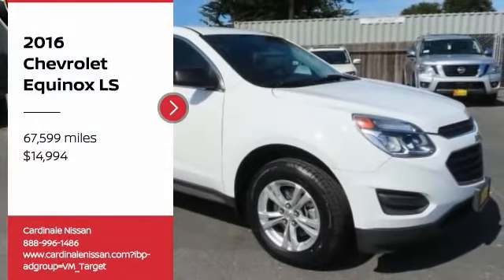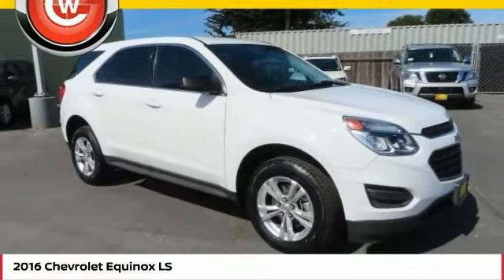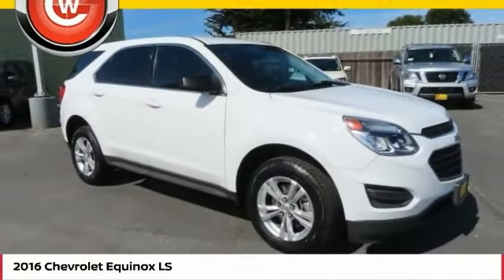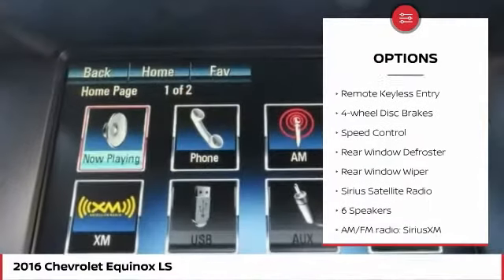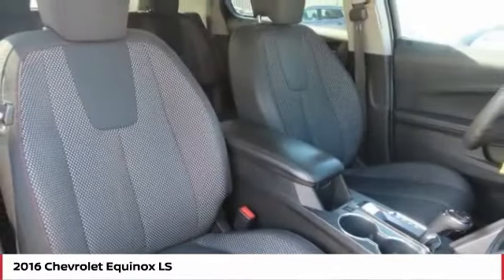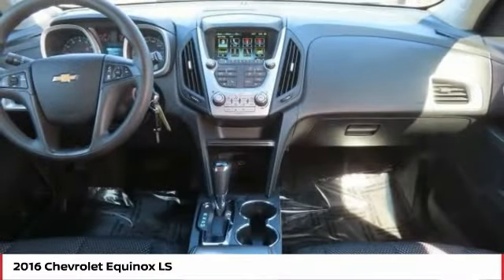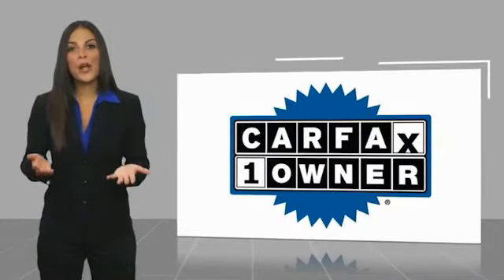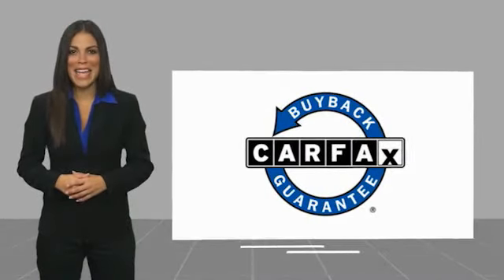2016 Chevrolet Equinox LS FOR SALE in Seaside, CA Q3435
Cardinale Nissan
1661 Del Monte Blvd.

Want us to come to you? No problem! In case we missed a picture or a detail you would like to see of this 2016 Equinox, we are happy to send you A PERSONAL VIDEO walking around the vehicle focusing on the closest details that are important to you. We can send it directly to you via text or email. We look forward to hearing from you! Summit White 2016 Chevrolet Equinox LS All Wheel Drive AWD 6-Speed Automatic with Overdrive 2.4L 4-Cylinder SIDI DOHC VVT CLEAN CARFAX, LOCAL TRADE, ONE OWNER, FULLY SERVICED, BLUETOOTH , EXTRA CLEAN!, Alloy wheels, AM/FM radio: SiriusXM, E10 Fuel Capable, Electronic Stability Control, Exterior Parking Camera Rear, Power driver seat, Radio: AM/FM w/MP3 Playback Capability, Rear window wiper, Security system, SiriusXM Satellite Radio, Speed control, Traction control. Recent Arrival! 20/29 City/Highway MPG Awards: JD Power Initial Quality Study, Dependability Study JD Power Initial Quality Study 2016 IIHS Top Safety Pick 2016 IIHS Top Safety Pick with optional front crash prevention Family owned company that understands how valuable your time and money are. We price our cars at fair market value. NO GAMES just a honest transparent transaction. We develop outstanding relationships where everyone wins! 2016 Chevrolet Equinox proudly serving Seaside, Monterey, Salinas, Sand city, Del Ray oaks, Carmel, Gilroy, Watsonville, San Jose, Morgan Hill, Santa Clara, Sunnyvale. CardinaleWay Develops outstanding relationships where everyone wins. Reviews: Backseat has plenty of space and slides/reclines for added comfort; optional V6 engine provides ample power; interior stays quiet at speed; rides smoothly on rough roads. Source: Edmunds Vehicle price and availability are subject to change without notice.